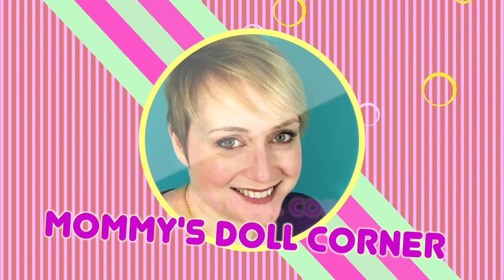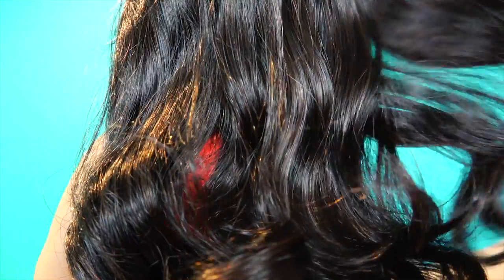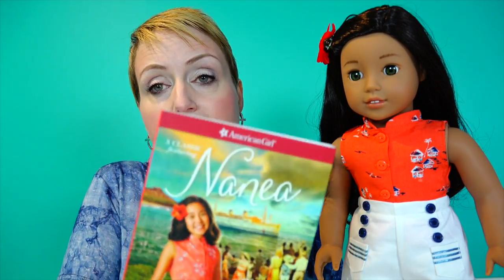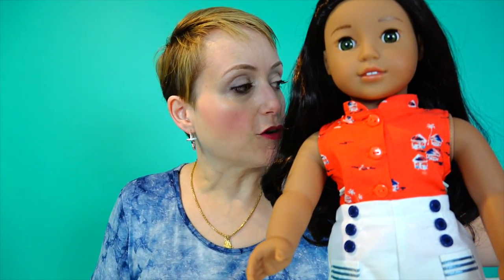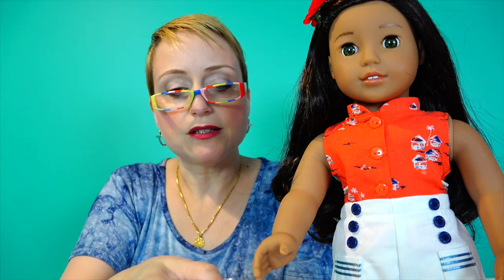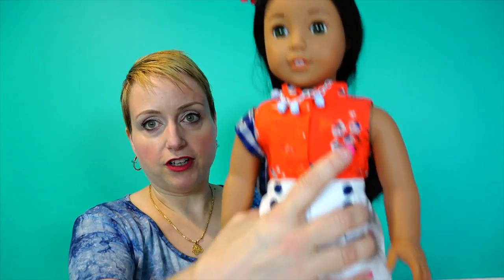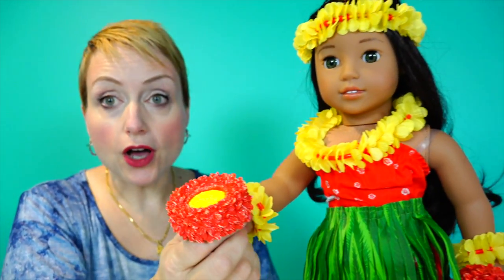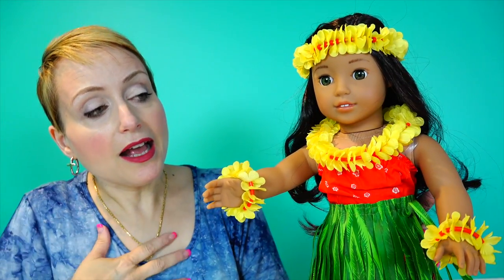American Girl Nanea Mitchell Doll Review - Newest AG Be Forever Doll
American Girl Nanea Mitchell Doll Review - Newest AG Be Forever Doll. Thank you Mattel for sending me Nanea. She is a beautiful addition to my American Girl doll collection!

Mommy from the Mommy and Gracie Show now has her own place to share her love of dolls.  Barbie has always been her favorite and of course there has been Monster High, Ever After High, Shopkins Shoppie dolls, FUNKO Rock Candy Collectibles, American Girl, Journey Girl, and Our Generation 18' Dolls.  Mommy loves to explore new dolls lines and is often really impressed like she has been with the Shibajuku Doll line recently.  Mommy's Doll Reviews will always be very candid and conversational and she looks forward to chatting with all of her viewers in the comments!!